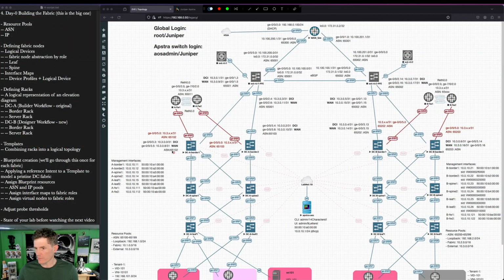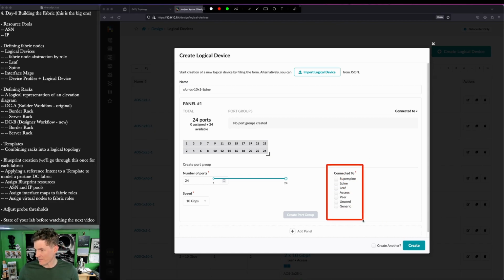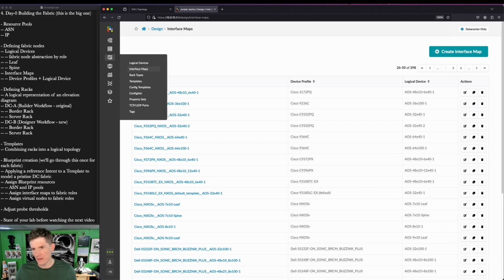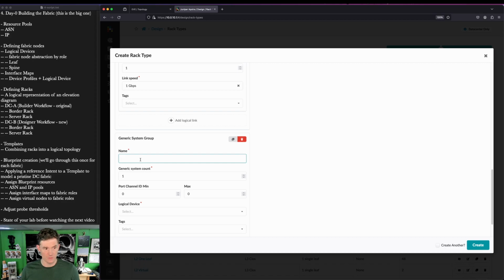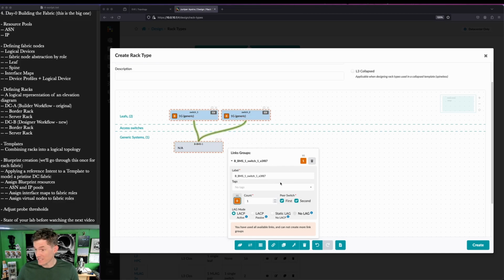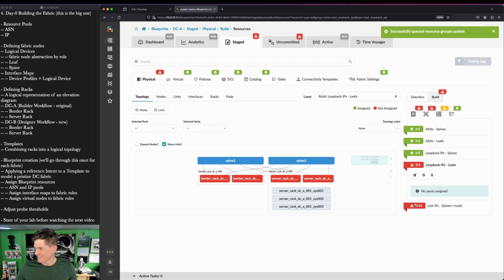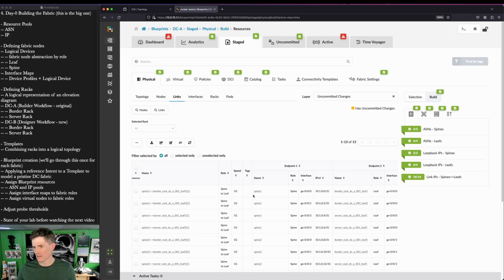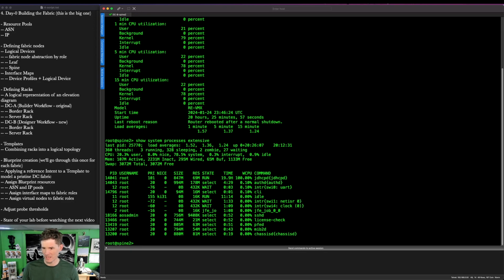4. Building the Fabric - Apstra 4.2.1 in eve-ng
Elevate Community hashtags: 5minutejunos #4.2.1_eve_video-4

Please use this thread for any questions, collaborative discussions, and to access the companion lab guide, relevant links, and any other content I may mention in the video.

This is the big one!

We'll start by defining Logical Devices that act as the abstraction of physical hardware within the fabric. These LD's are at the heart of what enables Apstra to function as a multi-vendor fabric orchestrator.

We'll then create Interface Maps by combining Logical Devices and the Device Profiles we created in the last video. This builds a bridge between the physical hardware, the logical representation, and the interface capabilities available for use within the DC Fabric.

With all of the abstraction pieces in place, we'll move on to building Rack Types, logical representations of a DC rack elevation diagram. These Rack Types are then combined with a logical topology in a Template that serves as the foundation for our Blueprint - the fully-defined, initial Intent of your DC fabric.

Once created, we'll assign resources and lab virtual nodes to our DC-A and DC-B Blueprints and finish the video two deployed, working EVPN-VXLAN 3-stage fabrics.